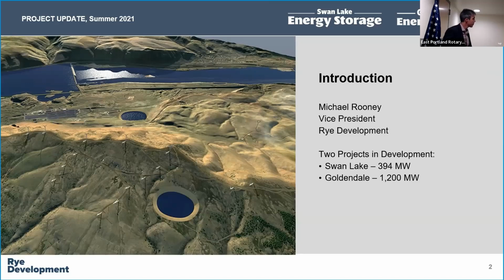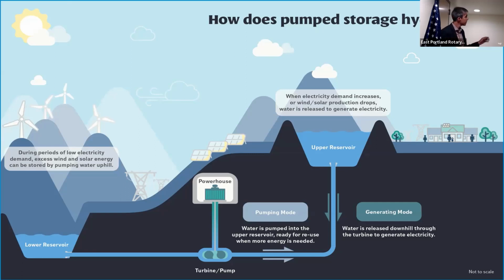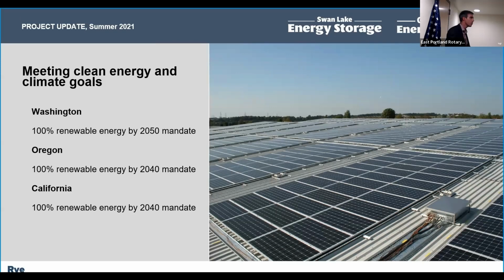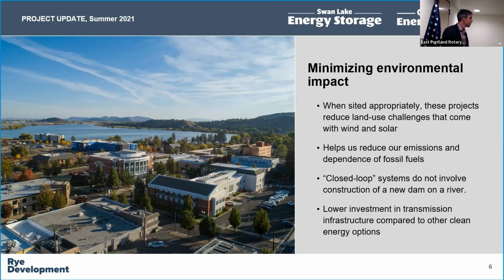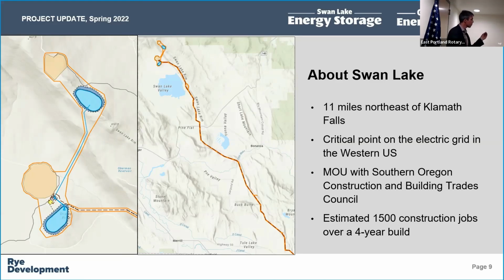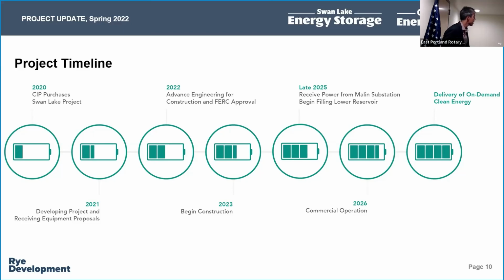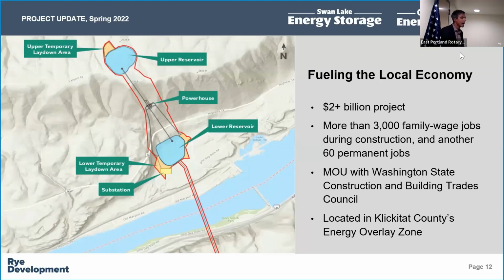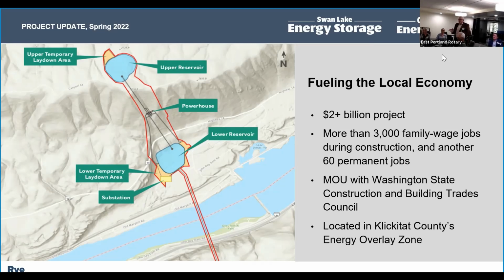East Portland Rotary 9 15 2022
Michael Rooney
Pumped Hydro Storage